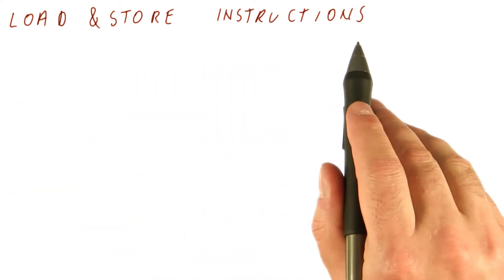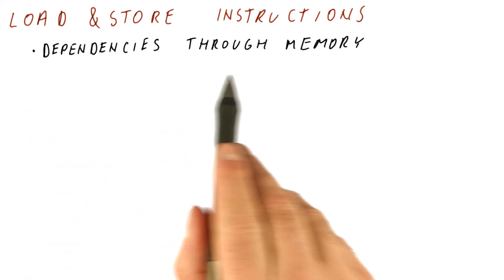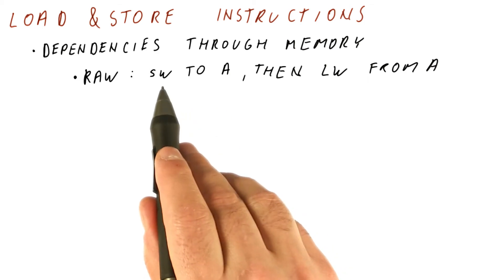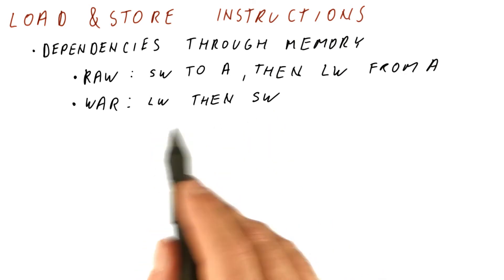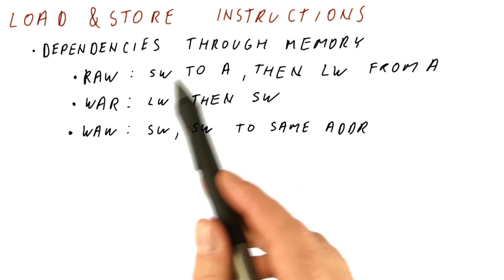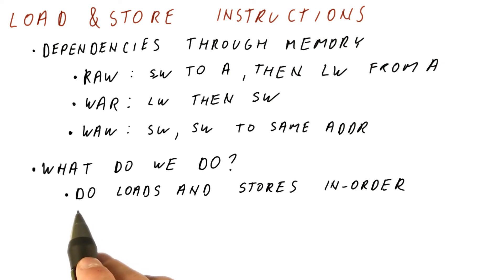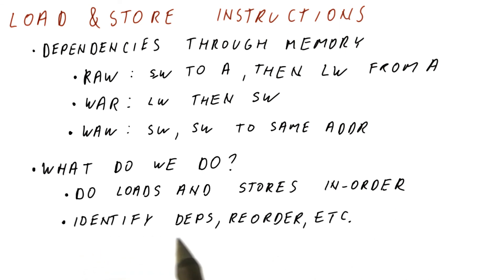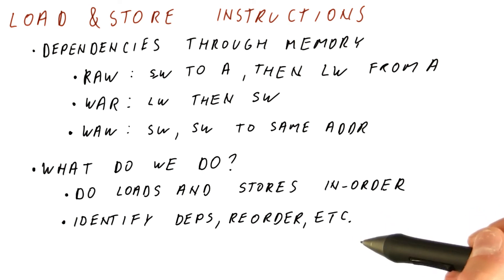Load and Store Instructions - Georgia Tech - HPCA: Part 2